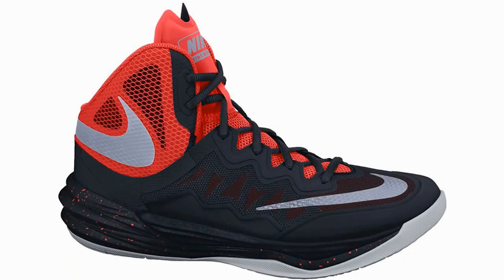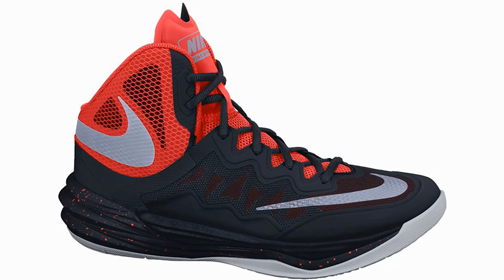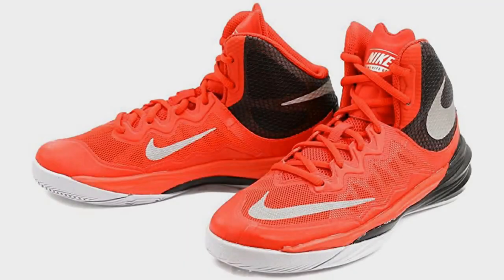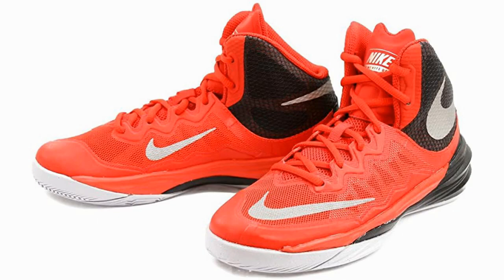Nike Men’s Prime Hype DF II Basketball Shoe Review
Nike Men’s Prime Hype DF II Basketball Shoe

Nike Men’s Prime Hype DF II Basketball Shoe Review: Funnily enough, this isn’t actually the worst shoe going around, but it should really be avoided for outdoor use. It provides all the comforts and technology of a good shoe, but while it’s slated as durable and suitable for use on all surfaces, it isn’t really.

The sole provides relatively little traction, meaning on certain surfaces you’ll be less able to put the moves on your opponent like you would with a different shoe. It also isn’t particularly durable, becoming worn away relatively quickly, particularly on the more abrasive surfaces you’re likely to play on outside. If you’re going to use it exclusively indoors then this is a decent shoe, but you should avoid this basketball shoe for outdoors.

Reviews of the 5 Best Outdoor Basketball Shoes, Plus 2 to Avoid